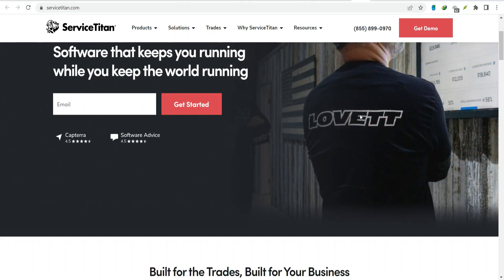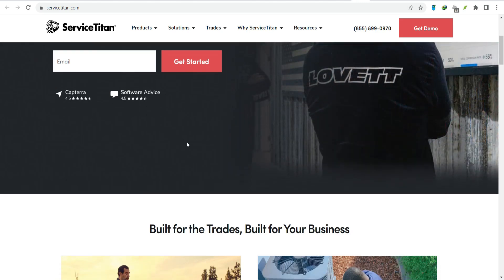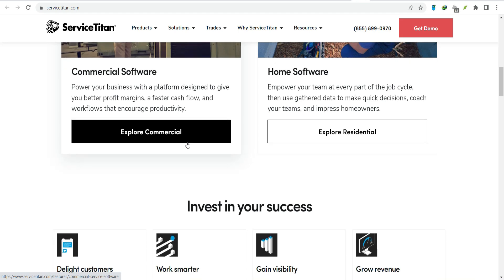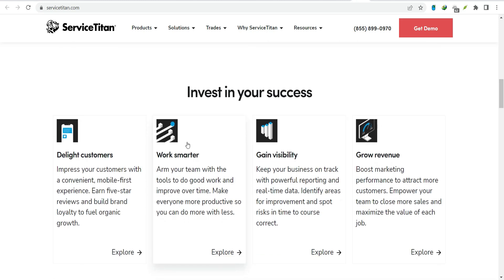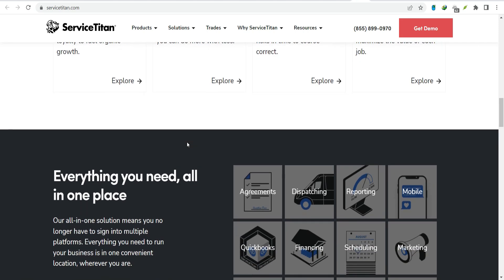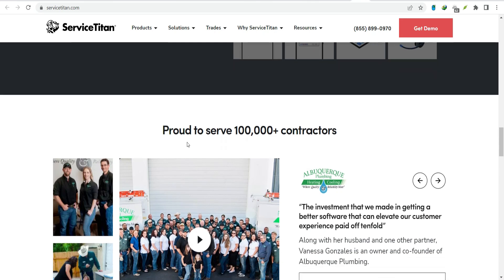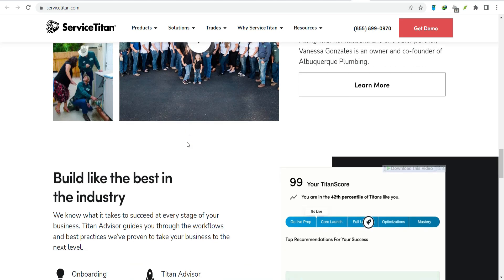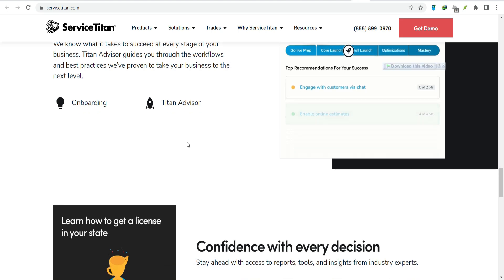How many people use ServiceTitan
In this video, you will learn about How many people use ServiceTitan

9 YouTube Channel Ideas to Help You Choose Your Own

✅IGNORE THIS
Related Search: